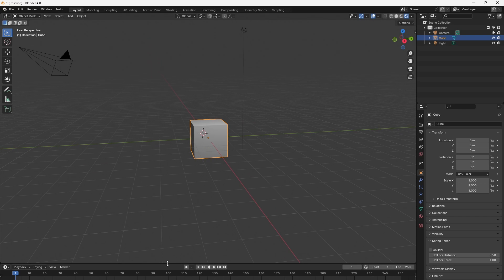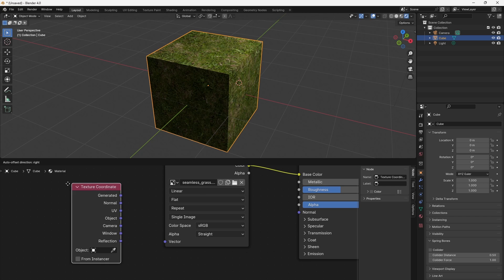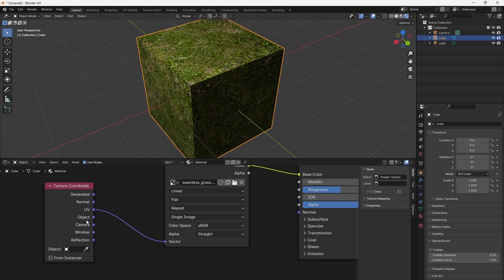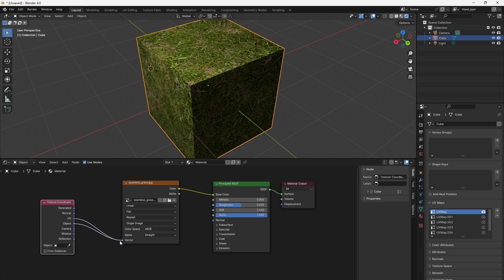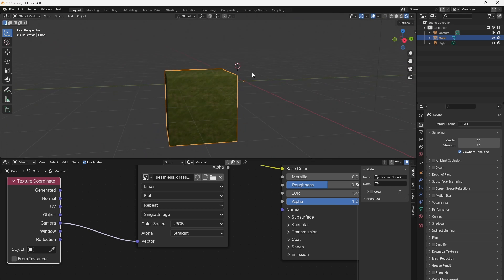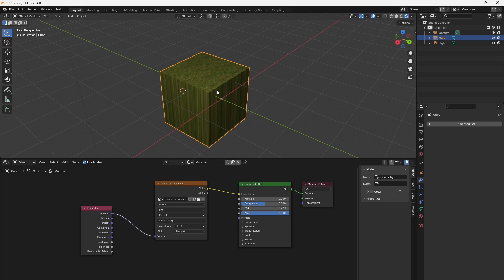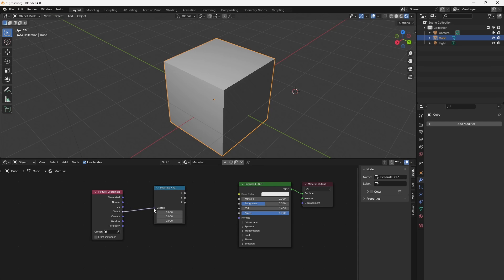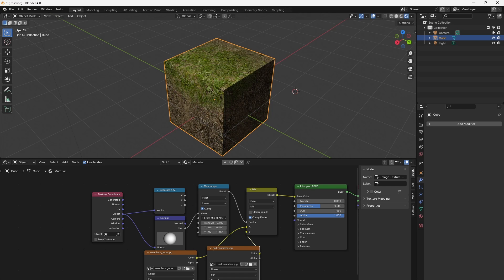ULTIMATE GUIDE to texture coordinates in blender #1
In this instructural video series we explore the methods and principles behind Blenders shadernode editor.
Lesson 1 is focused on the basic texture coordinates given in the dedicated node.